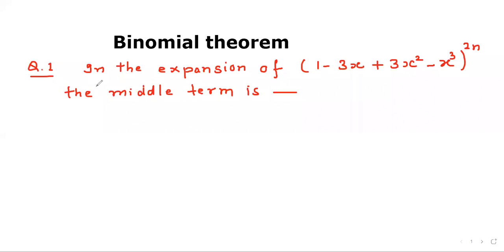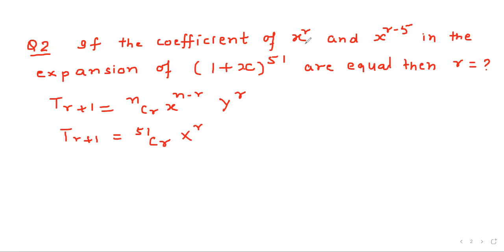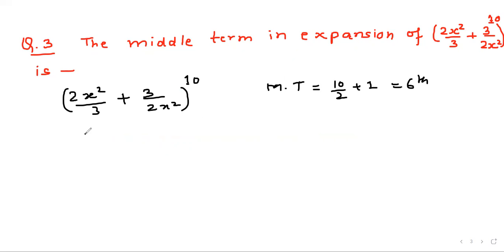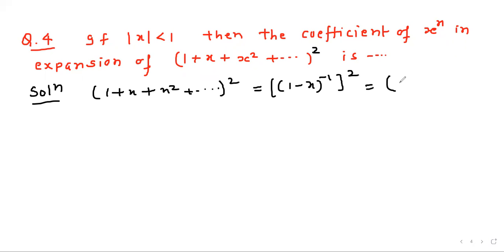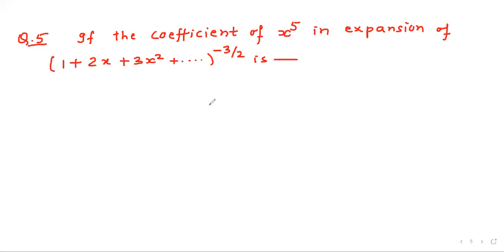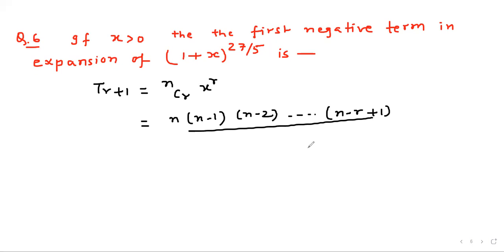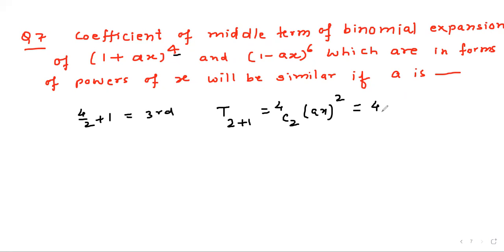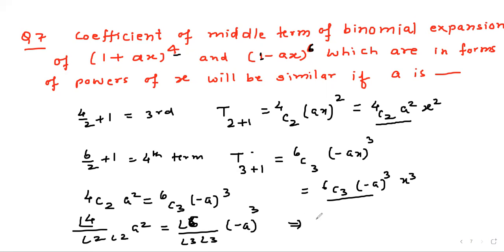JEE Maths Series Lecture - 28 Binomial Theorem (III)